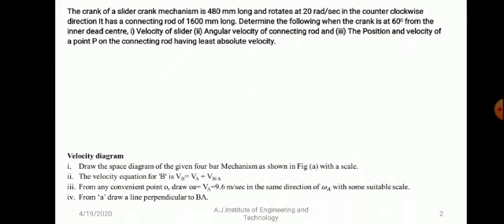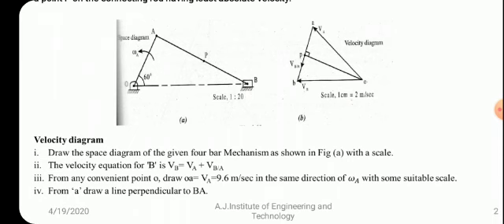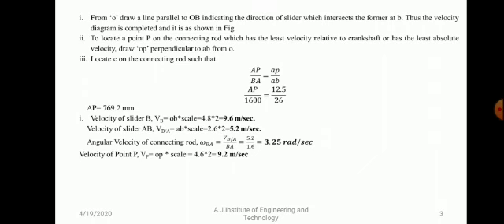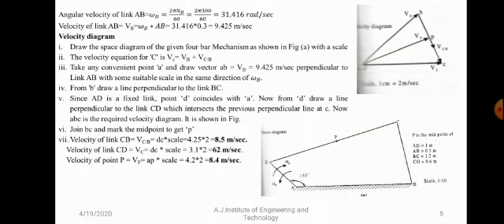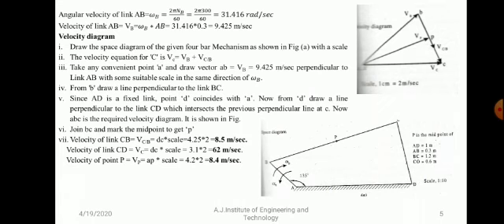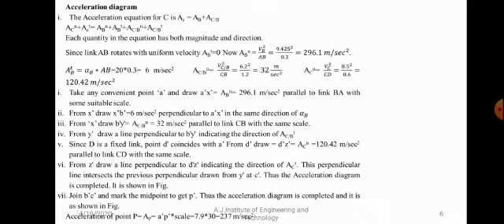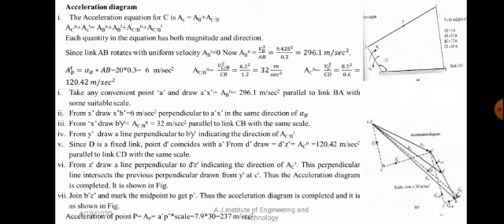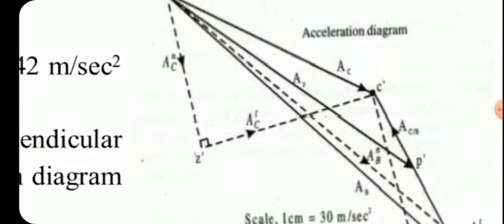VTU KOM Module-2 velocity and acceleration problem class-9